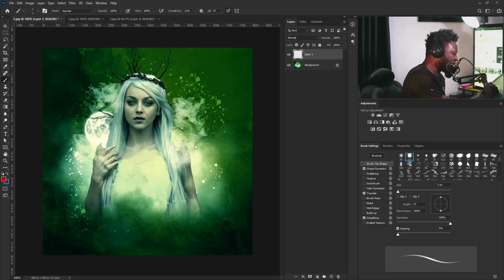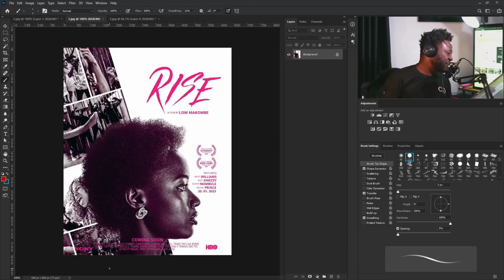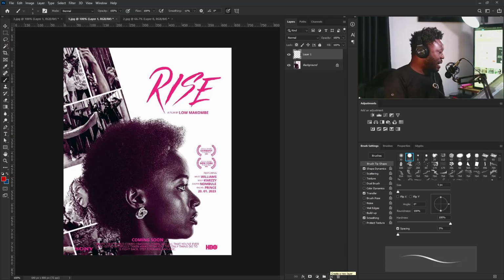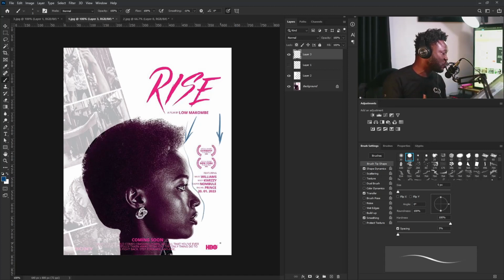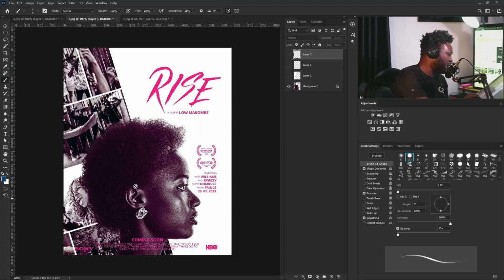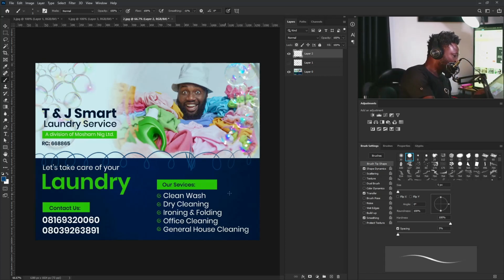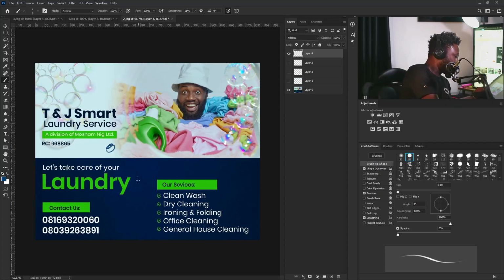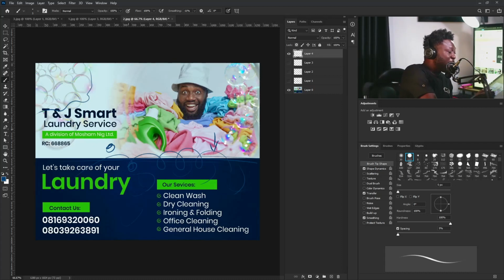Must Know Key Components of Design Layout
In this video, I shared what every designer needs to pay attention to when working on design projects. Good layout and composition make the design successful. Learn tips on how to create successful design + Graphic Design Training.
This video is created to guide you through the principles of design.
You will learn the power of using the right color combination to create a design that is eye-catchy